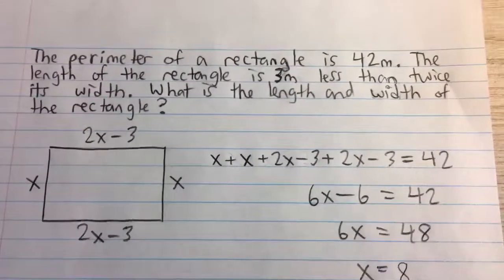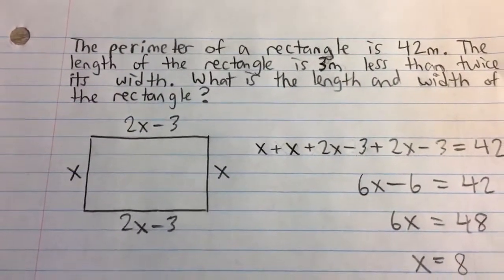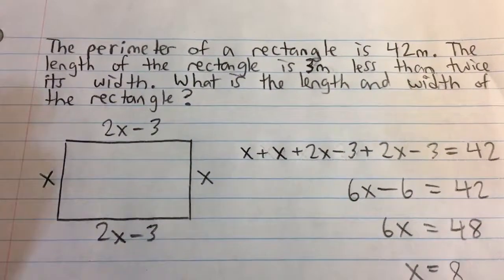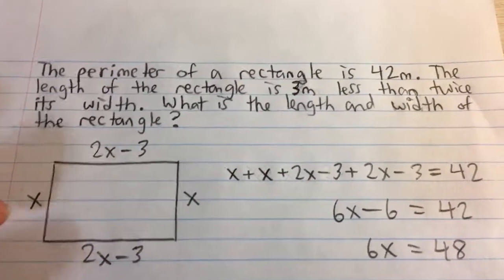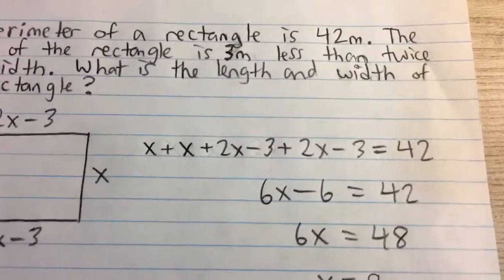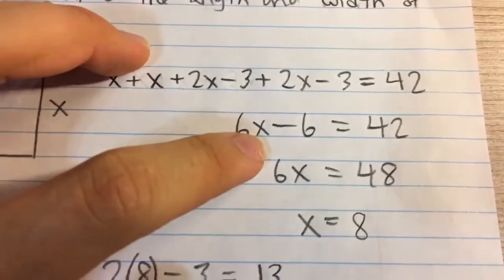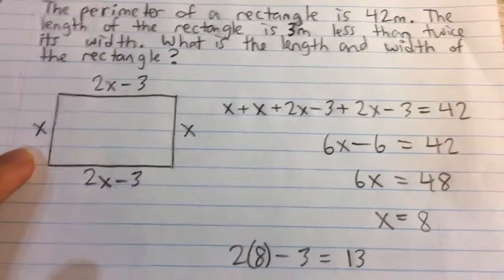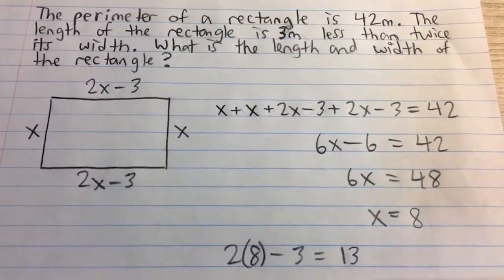Perimeter of a Rectangle - Geometry Word Problem (Example)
The perimeter of a rectangle is 42m. The length of the rectangle is 3m less than twice its width. Find the length and width of each rectangle.